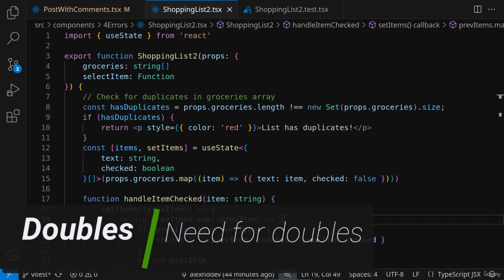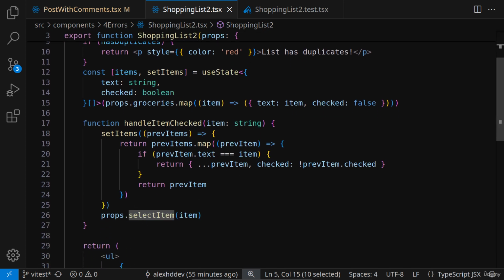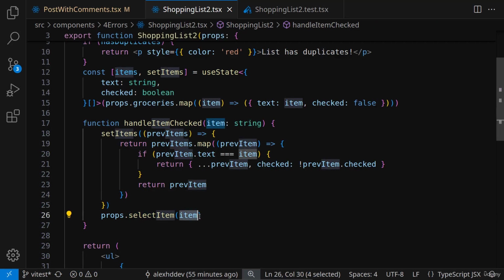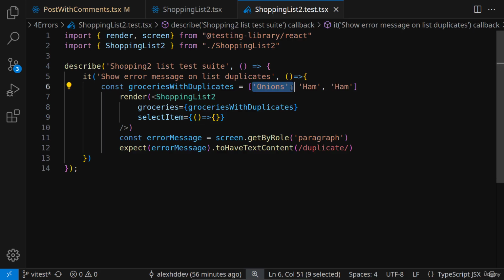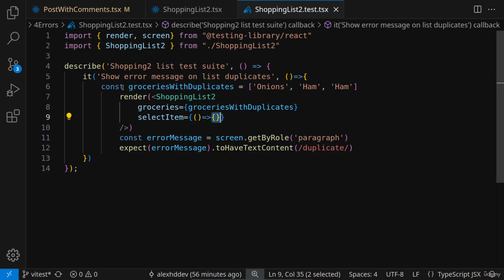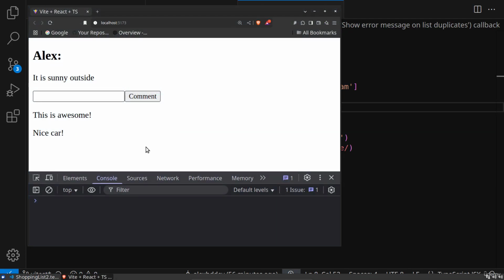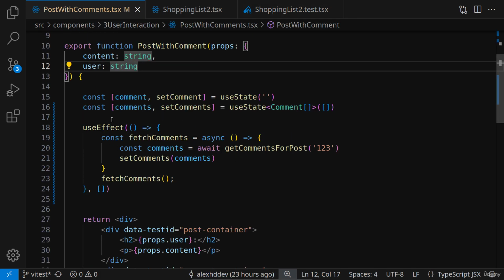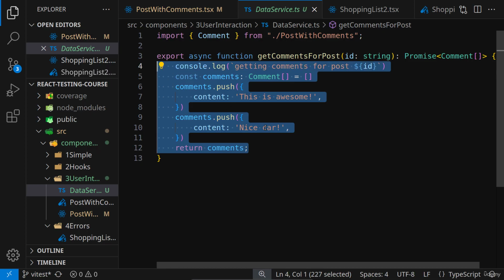React Testing | 06.23 - Examples For Jest Vitest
Examples For Jest Vitest

Test doubles: mocks, spies, simple mocks, mocking network calls and MSW examples with Jest and Vitest.

• TypeScript learners